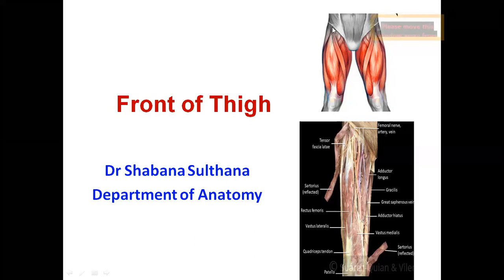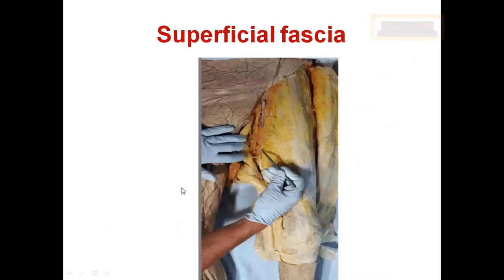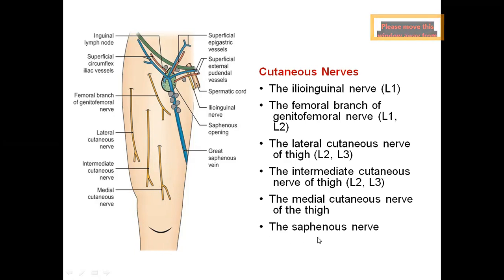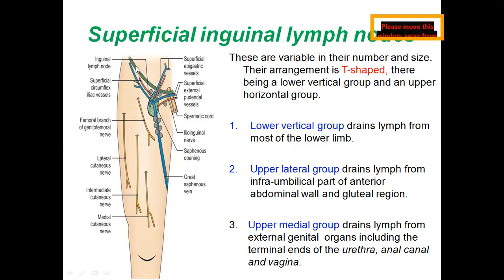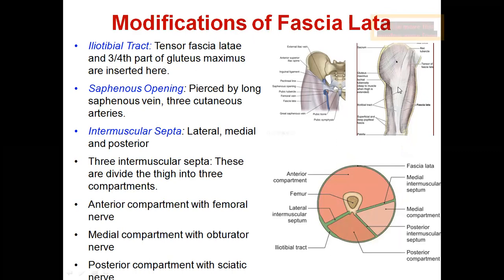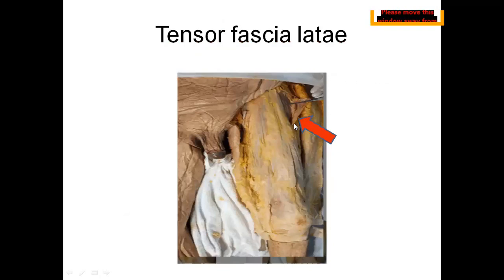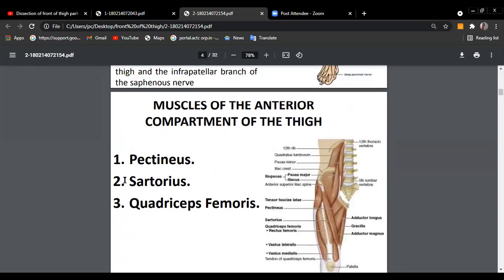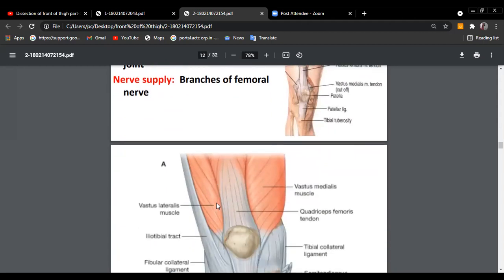Front of the thigh Dr Shabana Lower limb lectures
front of the thigh zoom new.mp4